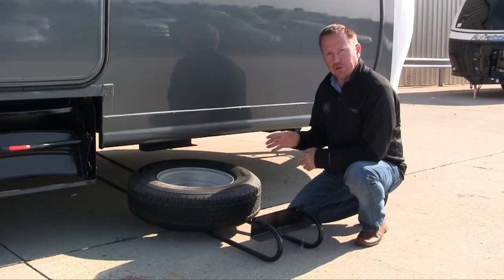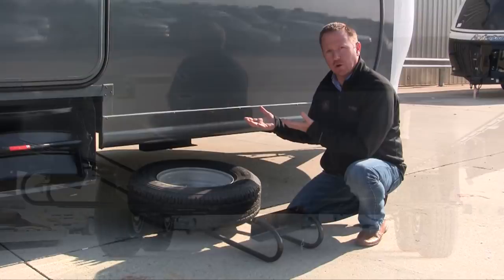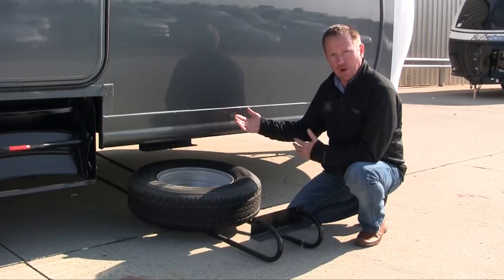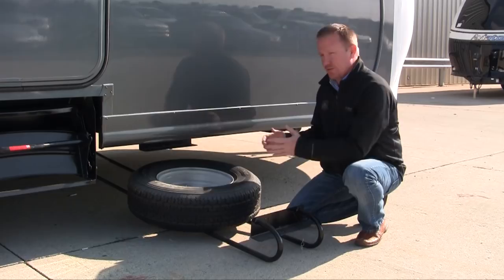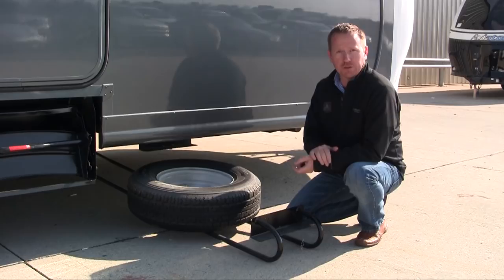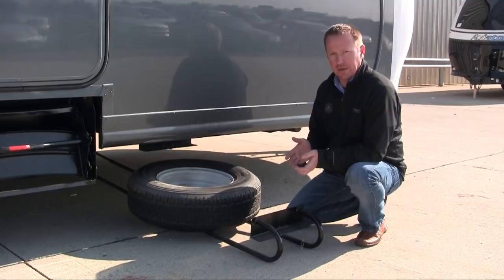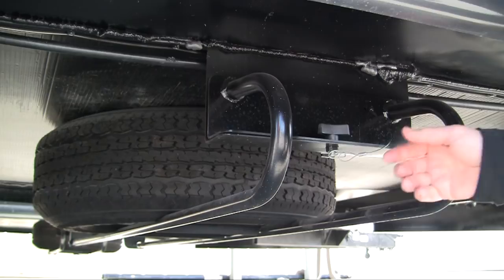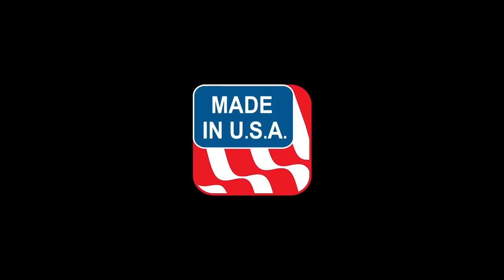BAL Hide-A-Spare Eliminates Unsightly Spare Tire from Bumper of RV Camper Trailer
Rear bumper spare tire mounts are cumbersome and ugly and they make it difficult to install bike racks and cargo trays. Plus they add weight and length to your travel
trailer.

BAL now offers the 'Hide-A-Spare' Tire Storage System that allows you to mount the bulky tire beneath your trailer and out of the way. This system is very easy
to mount and if you ever require access to the spare tire, simple to remove.

With three models to fit every type of trailer frame, installation is quick and simple. Self
tapper screws mount the two plates to the frame and the knob and pin are removed to lower the 'Hide-a-Spare' to the ground. It then telescopes out for easier access
to the spare tire.

Made in the USA. Not retail boxed. Limited One-Year Warranty.

NON I-Beam Frames
(C-Frame, Channel, Box, or Z-Frame)

Model 28210
65" to 69" frame width, NON I-Beam Recessed mount
for trailers without underbelly enclosure

Model 28215
70" to 75" frame width, NON I-Beam Recessed mount

Model 28216
70" to 75" frame width, NON I-Beam Underslung mount
for trailers with enclosed underbelly

I-Beam Frames

Model 28217
70" to 75" frame width, I-Beam Recessed mount for
trailers with I-Beam frames without underbelly enclosure

Model 28218
70" to 75" frame width, I-Beam Underslung mount for
trailers with enclosed underbelly